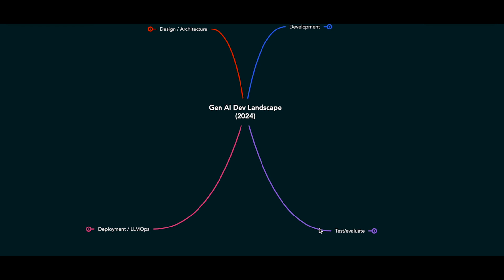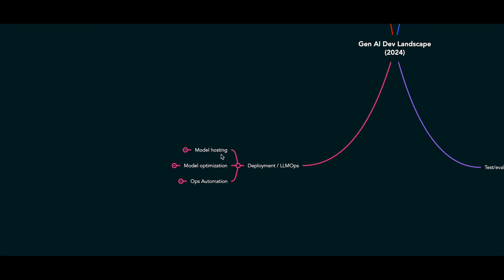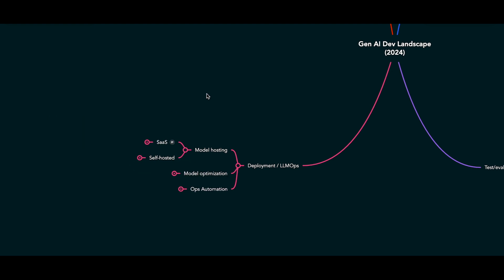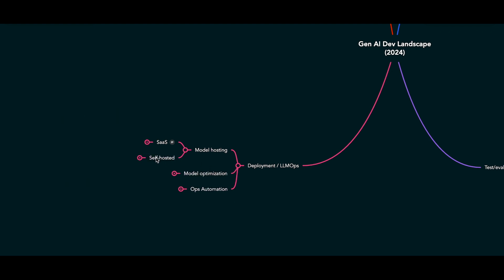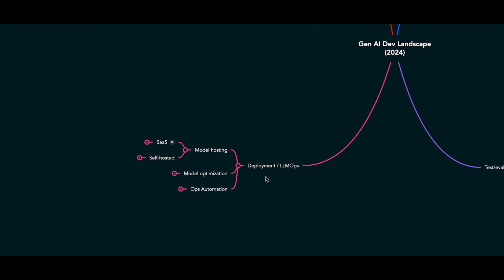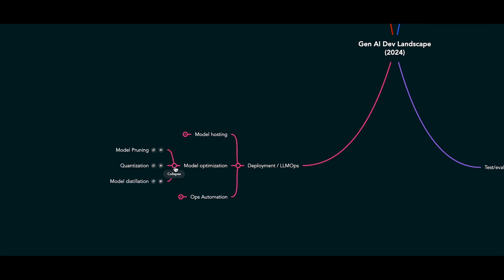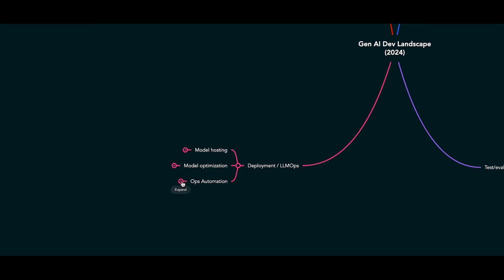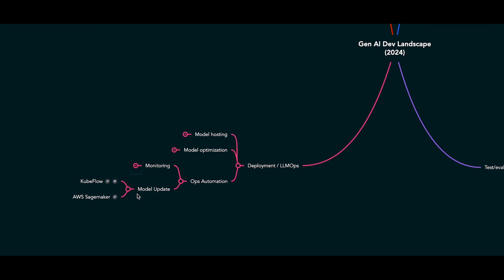Genie: LLMOps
In video 5, we explore LLMOps, including model hosting, cost optimizations, and automated monitoring for GenAI applications in production.
Dive into the Mindmap, leverage its power, and join our knowledge-sharing ecosystem.

Note: Start with the textual overview, then switch to the visual Mindmap for deeper insights. Optimized for desktop.